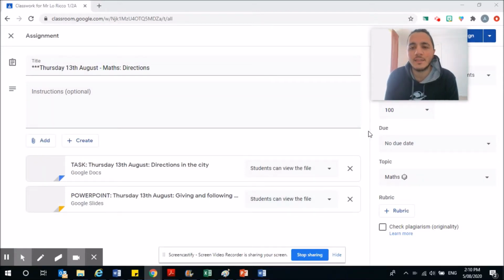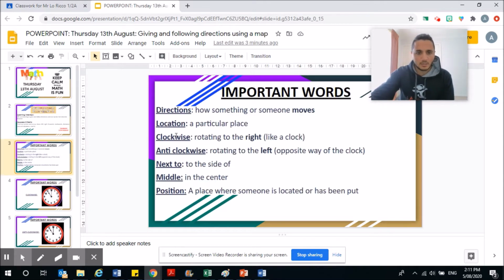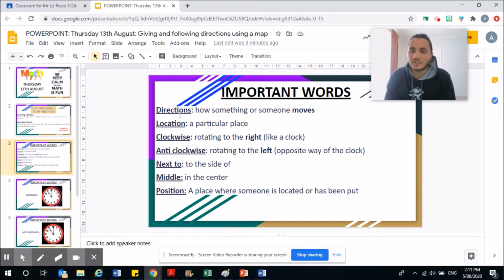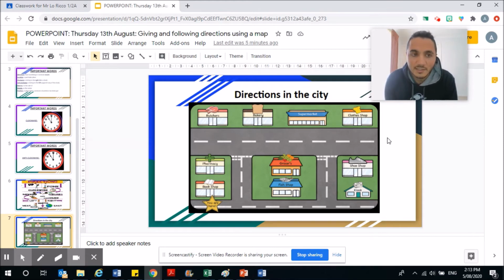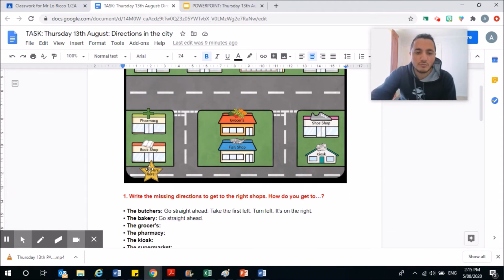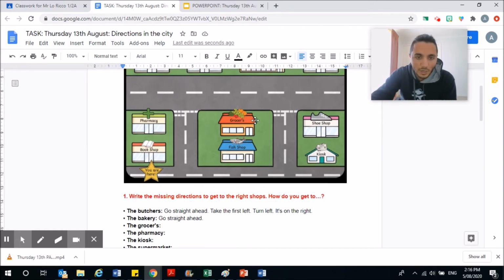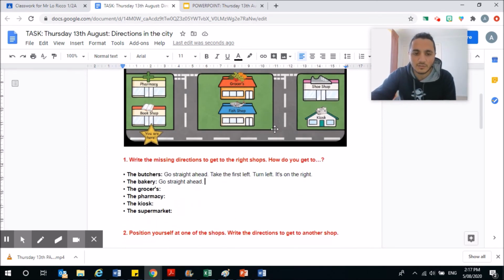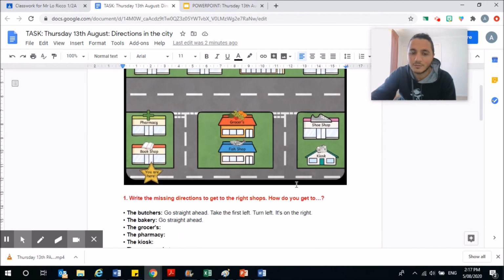***Thursday 13th August - Giving and following directions